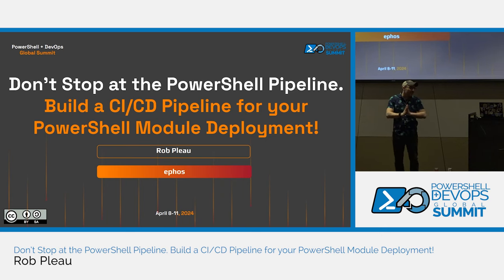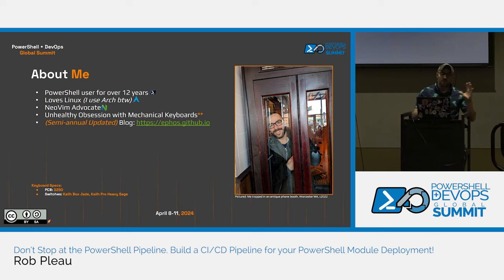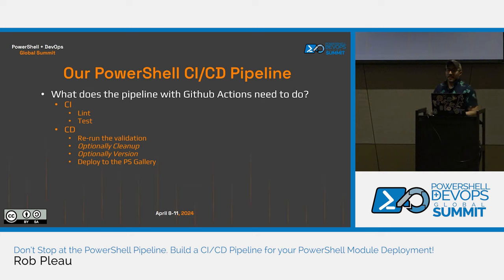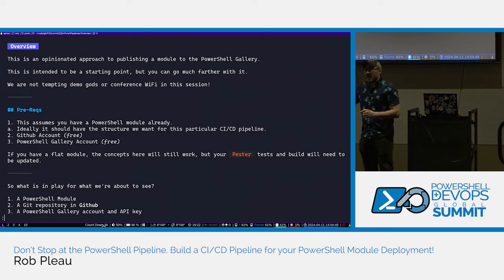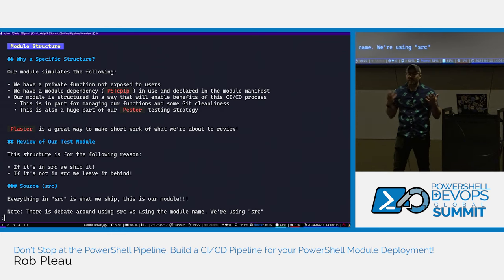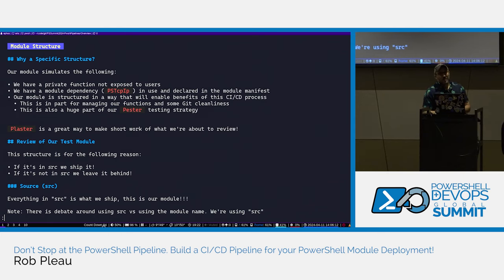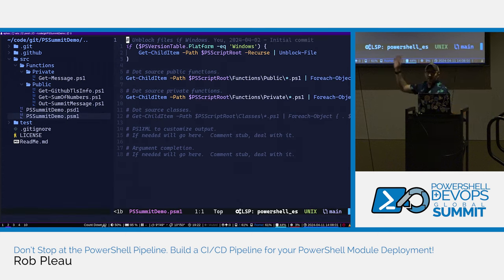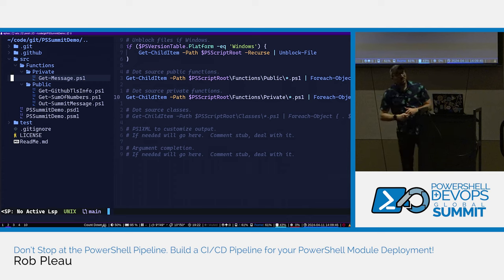Don’t Stop at the PowerShell Pipeline. Build a CI/CD Pipeline for your PowerShell... by Rob Pleau